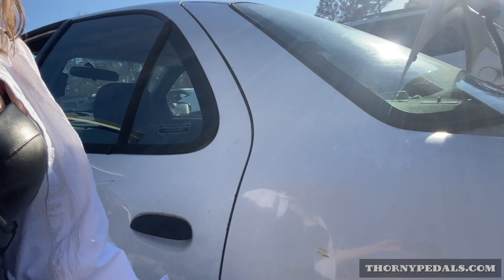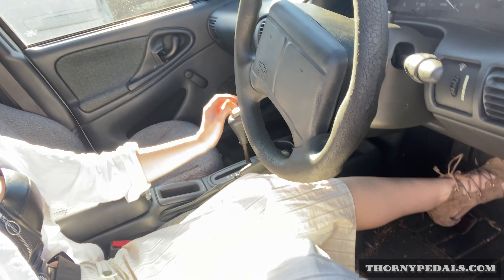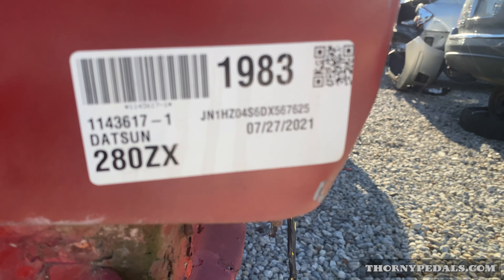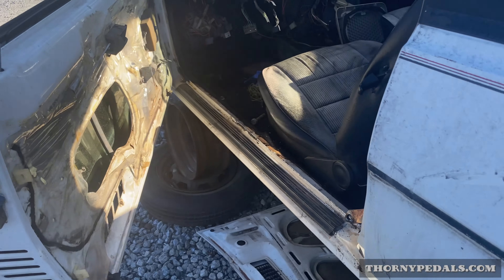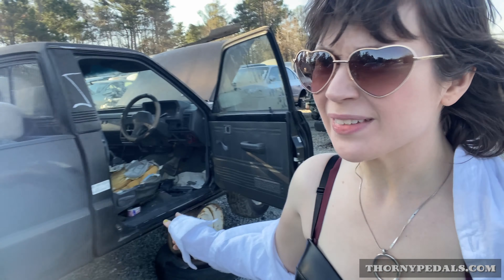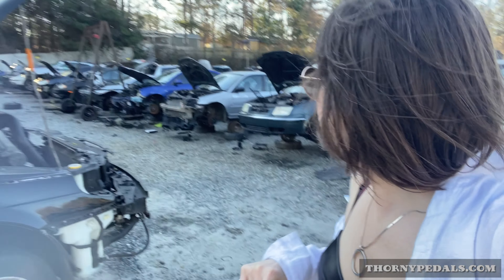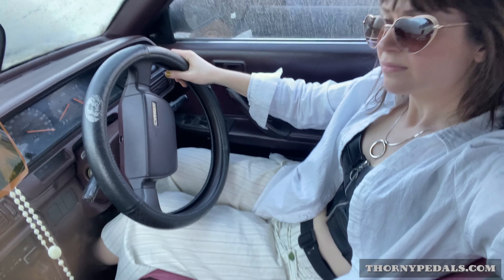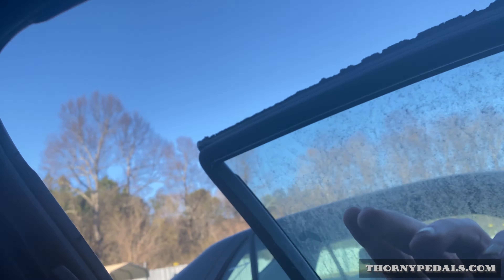🚙💔Junkyard S1 E9: Final Episode. ASMR car tapping with talking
The final cars I visited on my first ever trip to the junkyard in March 2022. I am playing with the idea of compiling all the door opening/shutting sounds, then all the hazard buttons, and maybe trying to make a tune out of all the sound effects... I don't know. So far, my "Brave moment" video is most popular, and I haven't figured out why. Please tell me what are your favorite aspects of the junkyard videos - the car tapping ASMR, talking, no talking, seeing all the details of the cars, or hearing them?

💕Follow Pedalcat on Twitch, Tiktok, OF, Facebook, Insta, Discord: 💕

00:00 2001 Chevrolet Cavalier
00:41 southern accents
01:34 2000 Pontiac Grand Prix
01:45 1983 Datsun 280ZX
03:06 1975 Alfa Romeo Spider
03:34 1987 Volkswagen VW Scirocco
04:20 walking
05:05 talking to another patron
06:05 1990 Toyota Camry
10:02 1998 Toyota Corolla
10:12 2013 Toyota Prius